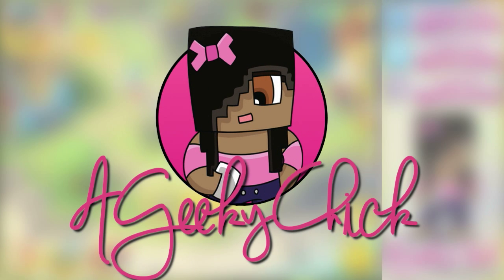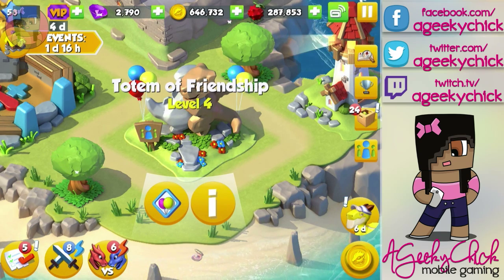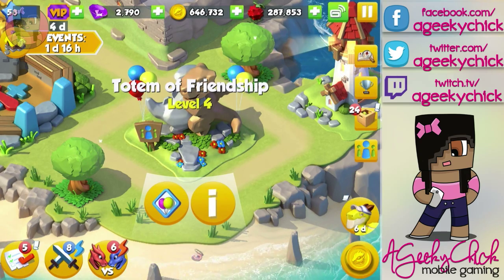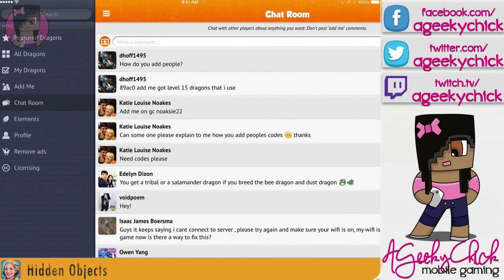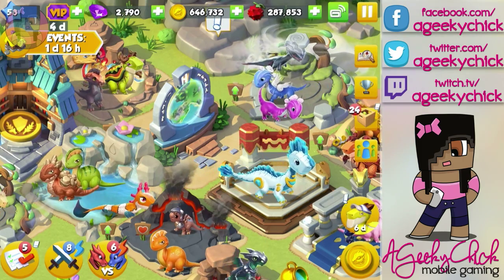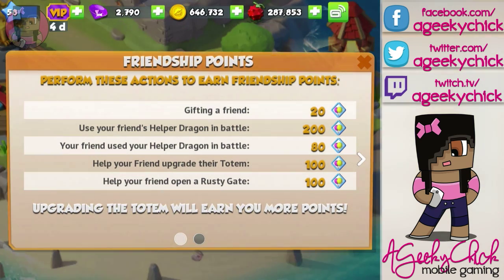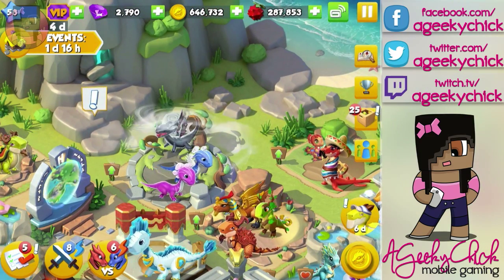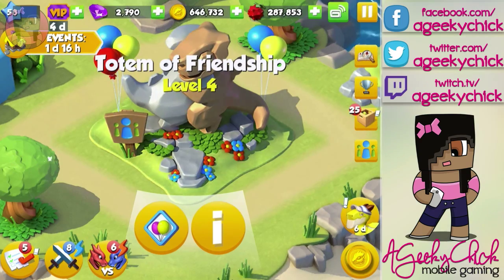Get More Friends | Totem of Friendship Tips | Dragon Mania Legends Mobile Game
In this video I give out a bunch of resources to help you out with the Totem of Friendship. Here are the sites or apps mentioned